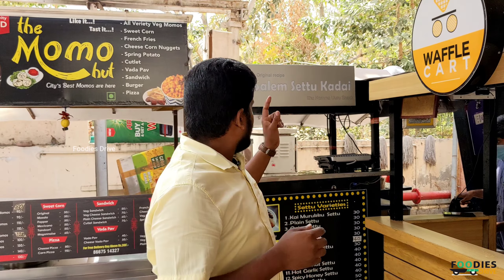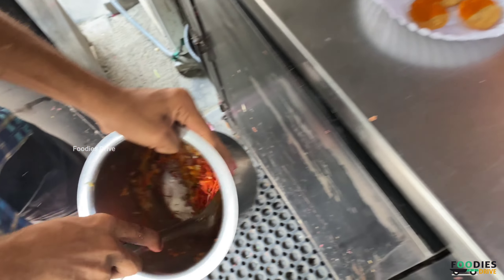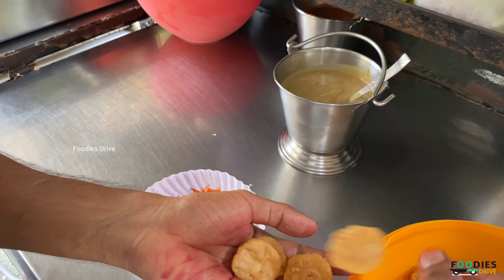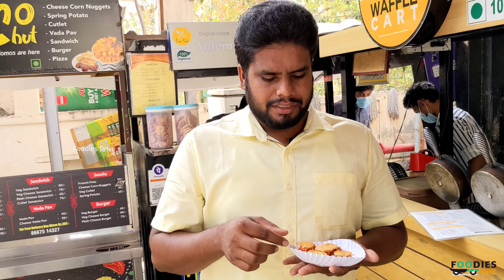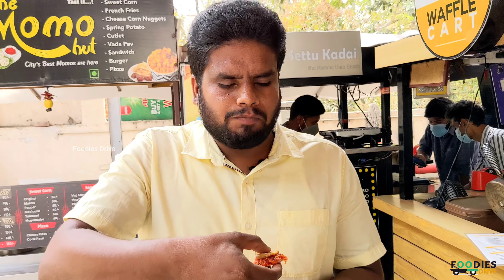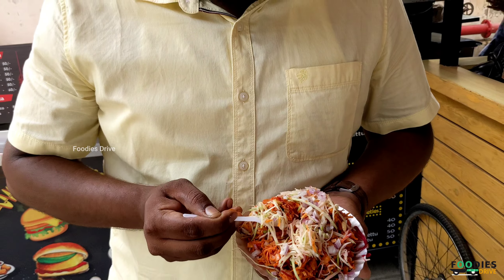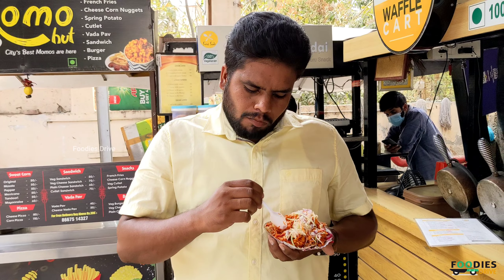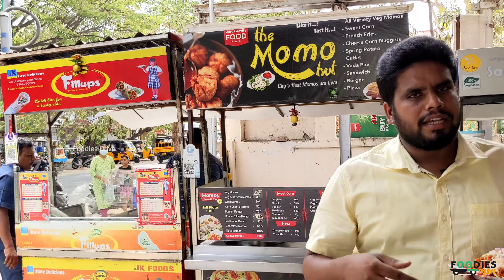Pure Veg இது நம்ம ஊரு ஸ்னாக்ஸ் - Salem Thattu Settu - Best Chat Spot -RS Puram - Nilgiris-Coimbatore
We visited Salem Thattu Settu  in R.S Puram,Coimbatore. It's one of the best street food in the R.S Puram Area. All the items which we tried were excellent in taste. Especially Special Settu and Mango Norukkal were mouth watering. Its one of the best places for Street food and Veg lovers in Kovai.

Address: Nilgiris, R.S. Puram, Coimbatore, Tamil Nadu 641002

Price details:
Special Settu - 50
Mango Norukkal - 50

Kovai than gethu
must try